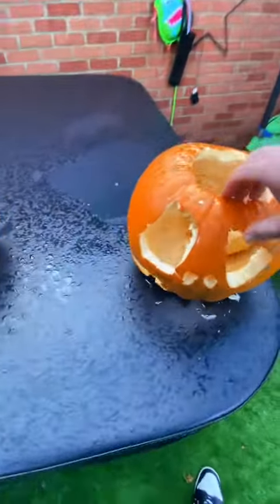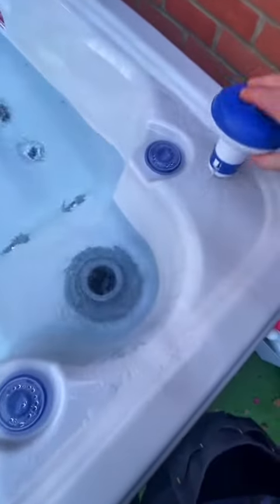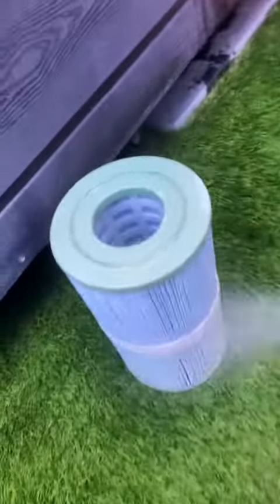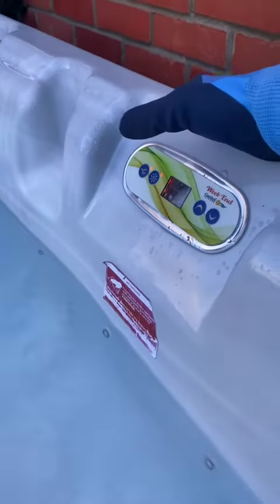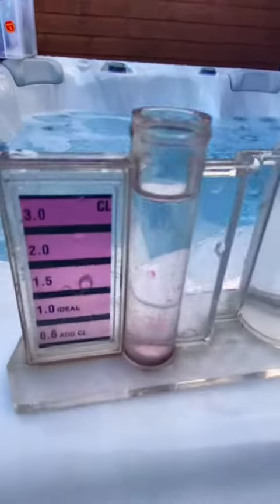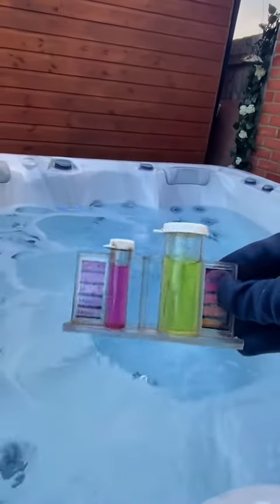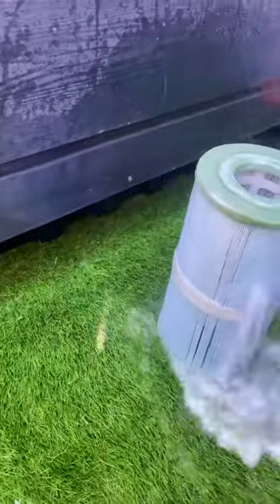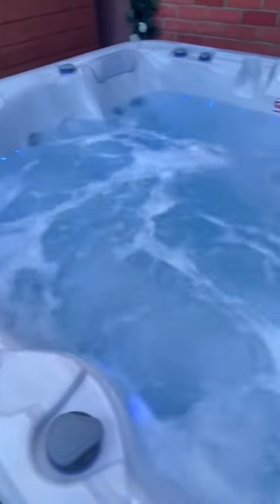shorts thep00lguy hollayaboy oddlysatisfying WonderWaterDrip fyp